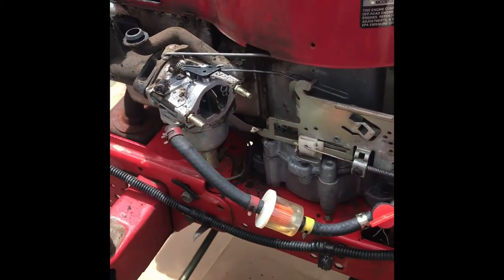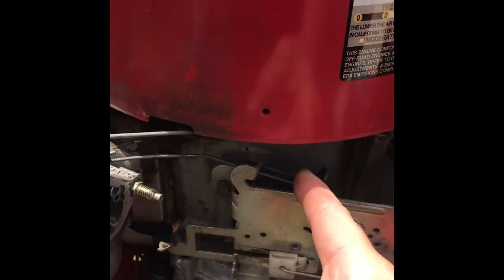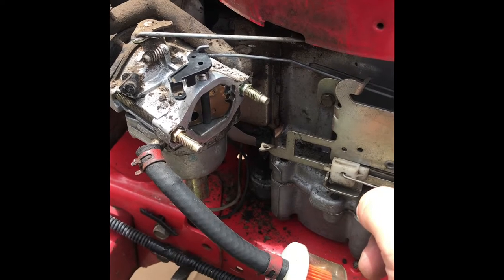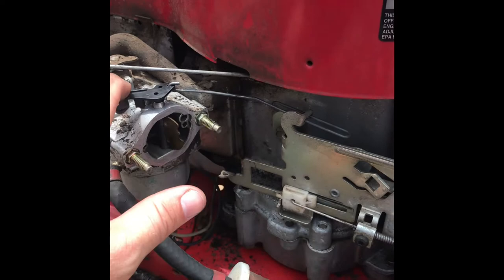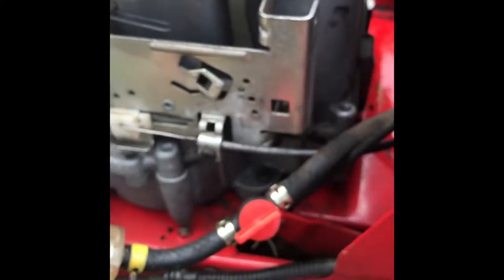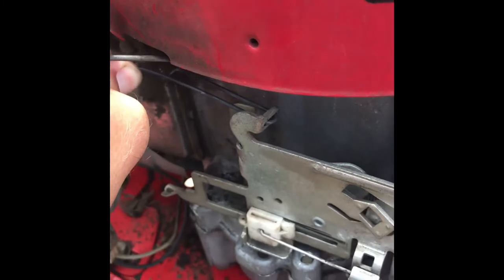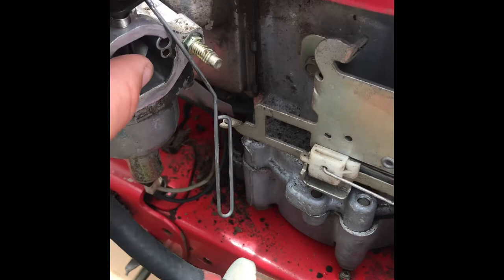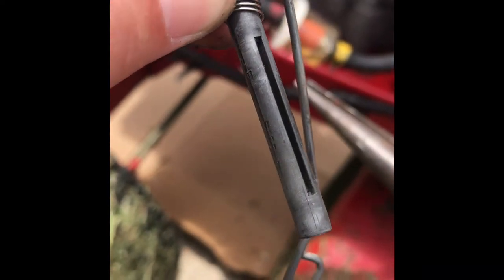How to fix choke lever on a riding lawn mower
How to fix a choke lever that doesn’t retract when you return the throttle lever.